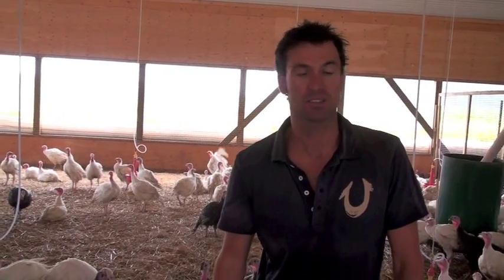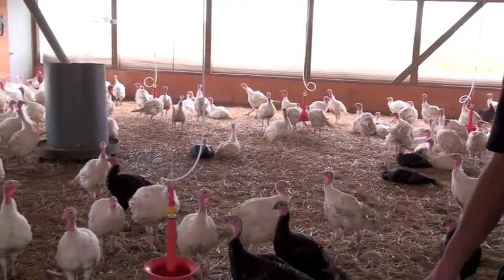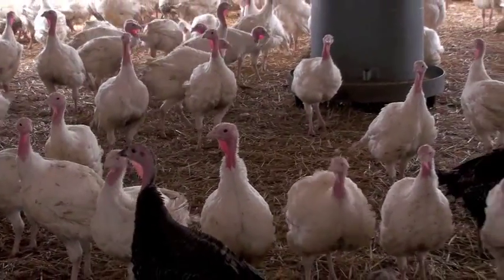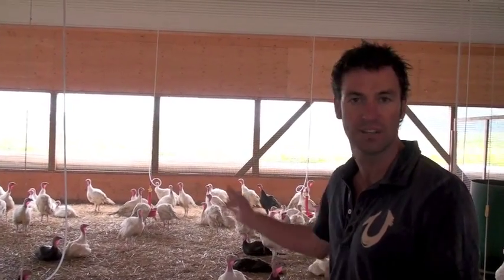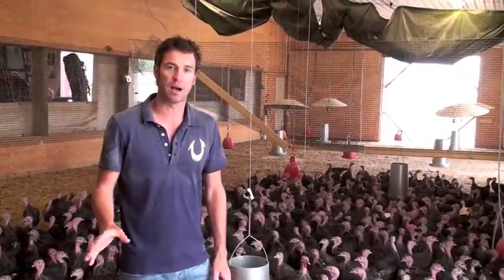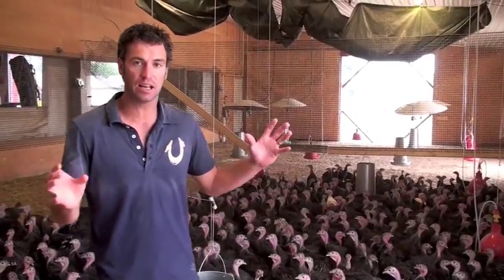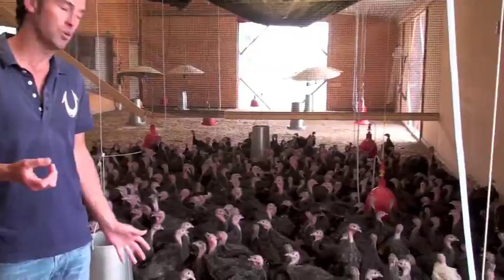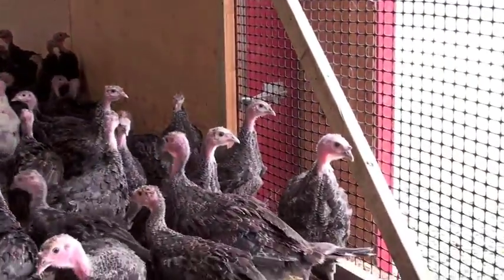Cumbraes Heritage Breed Turkey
Stephen Alexander gives you an introduction to Cumbraes Classic Heritage Breed Turkey.

The Cumbrae's tradition of farm-to- fork quality started over a decade ago when third-generation butcher Stephen Alexander first brought Cumbrae Farms' naturally raised meats to Toronto's food connoisseurs.

Cumbrae's has become Toronto's meeting place for people who love to buy, prepare and eat great food. For leading chefs, ardent connoisseurs and families who value quality, Cumbrae's enthusiastic staff set the standard for personal service, great cooking advice and true enjoyment of food.

Created by Neil Mills and Stephen Alexander